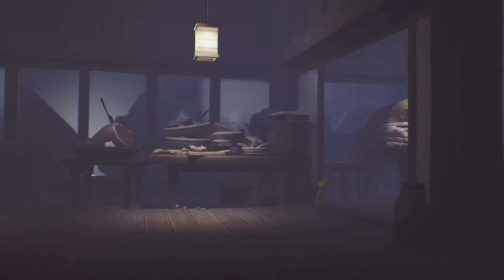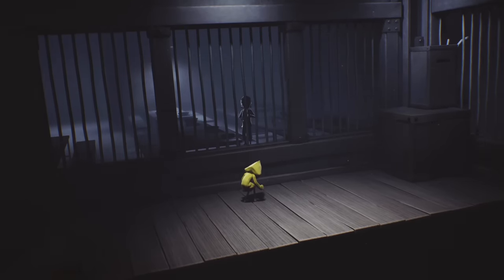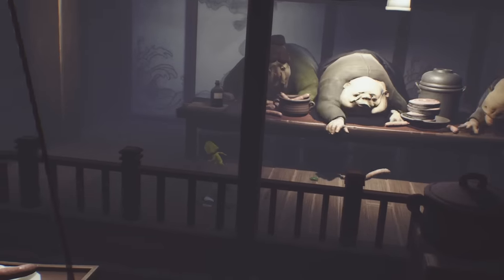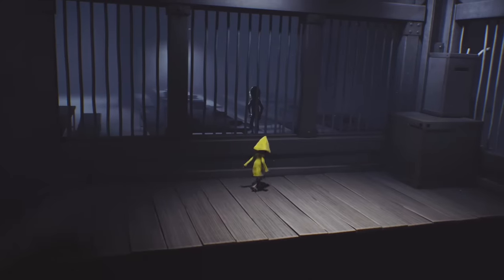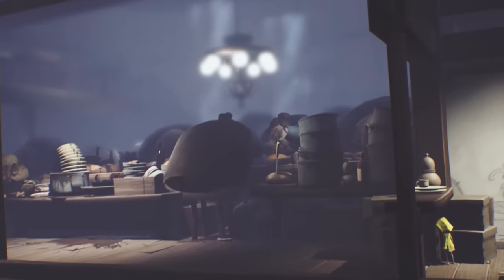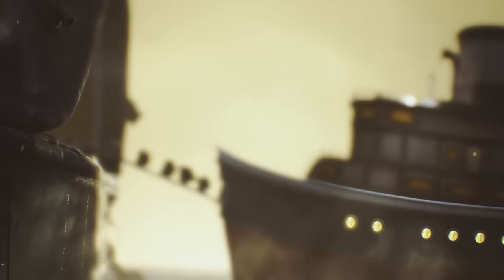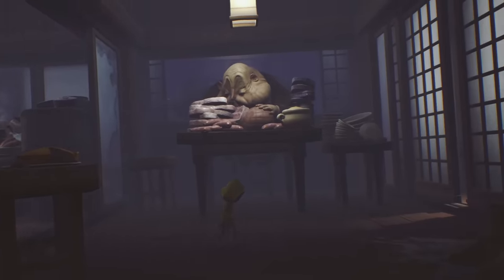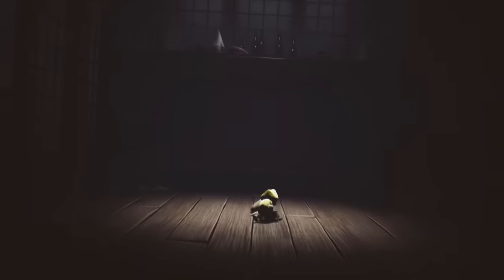The Hunger in Little Nightmares Explained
The hunger in Little Nightmares is a complicated phenomenon. In fact, I think it's more complicated than most people think.

In this video I attempt to explain the hunger and it's many different forms in the Little Nightmares series.

This is a new style of video I am trying out, let me know if you want more videos like this by liking the video and commenting down below!

My name is Tericho!

On this channel I explain, explore and expand upon the darkest worlds in video games!